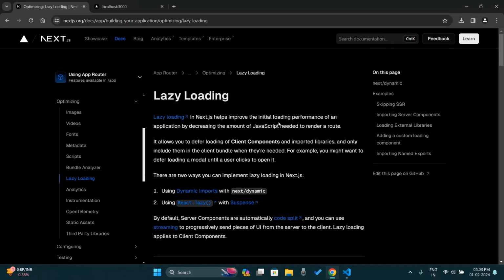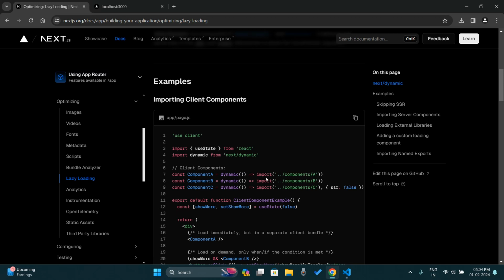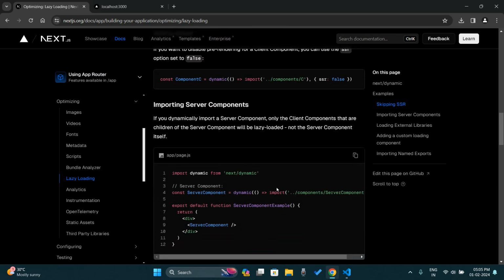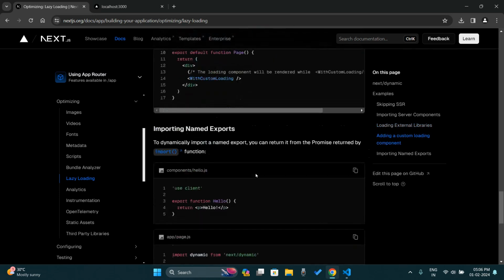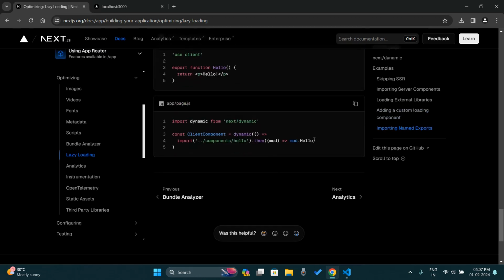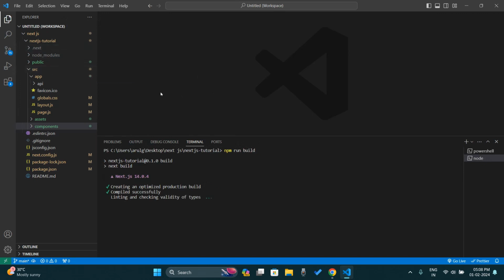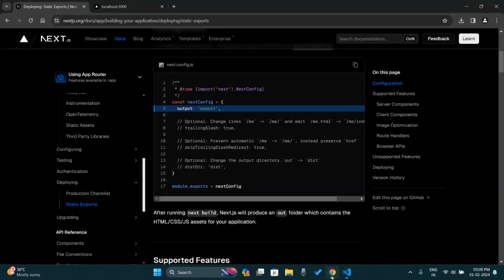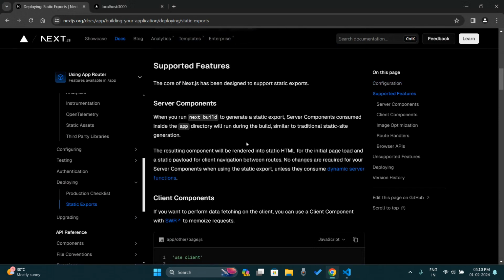Lazy Loading, third party libraries, static exports - Next js 14 tutorial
In this tutorial video, we are going to see about lazy loading in next js using dynamic.  Also in this video we have covered about using third party libraries in next js and how to export static documents of our application i.e static exports in next js.